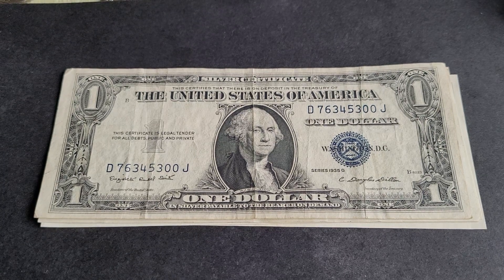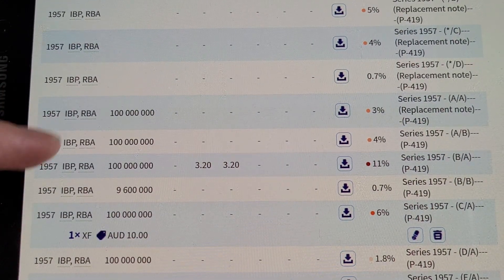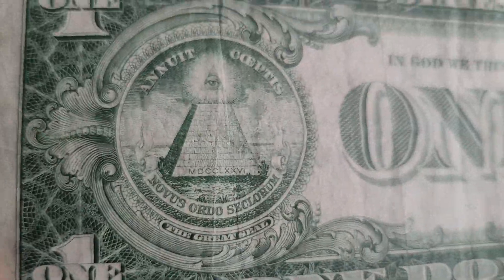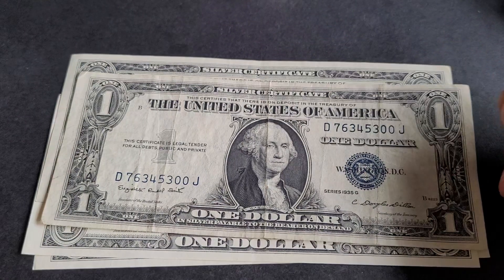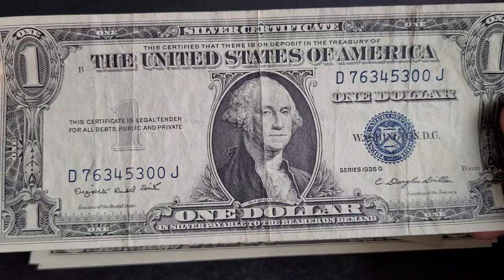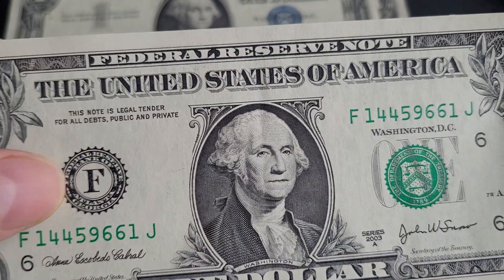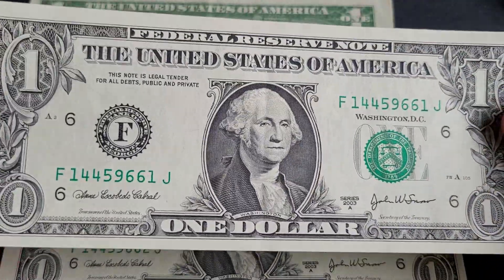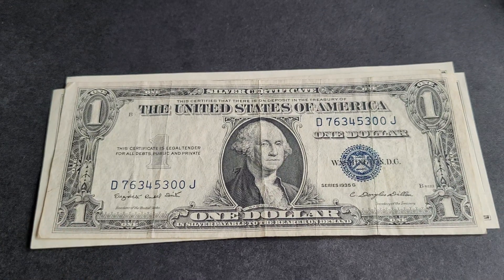US $1 banknote values